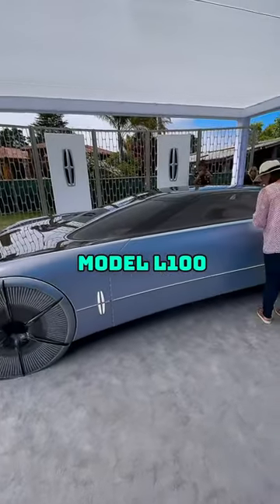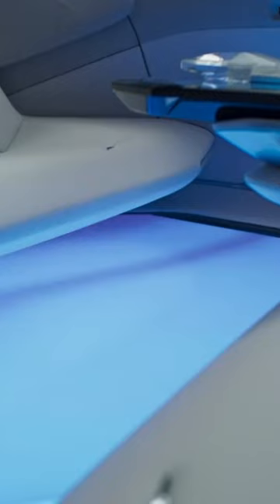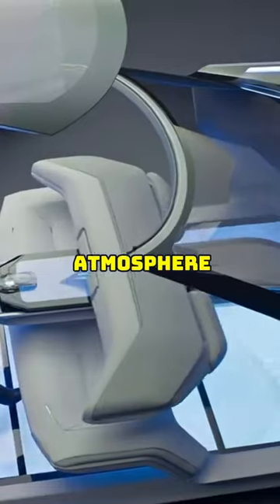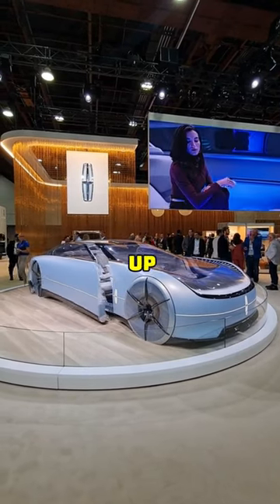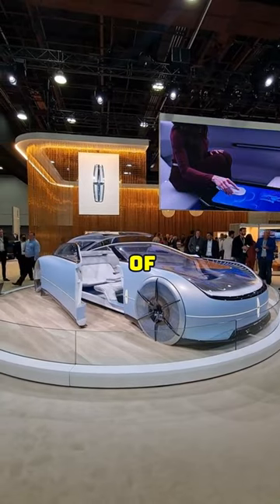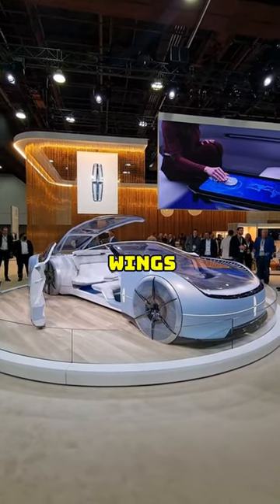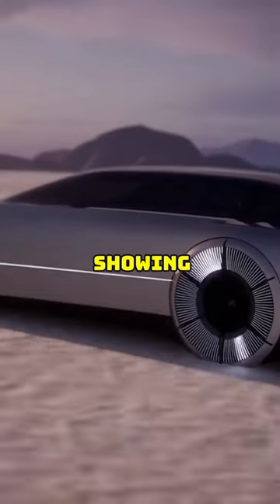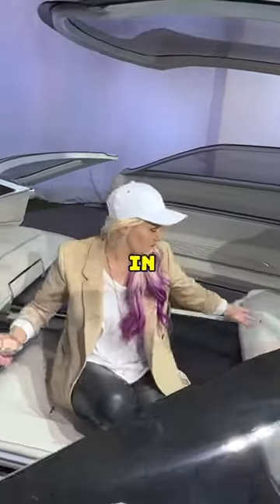This Car's Floor Is A Cinema Screen!